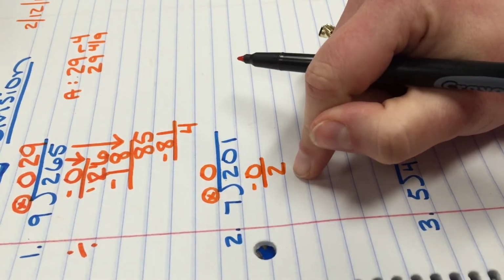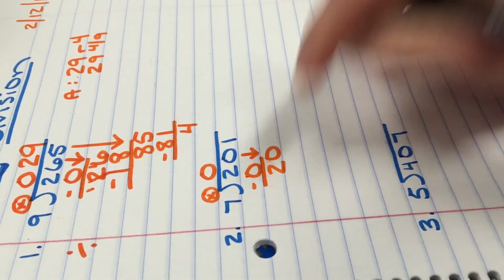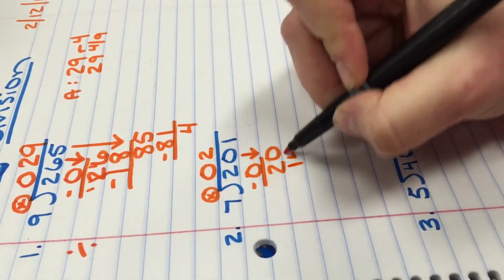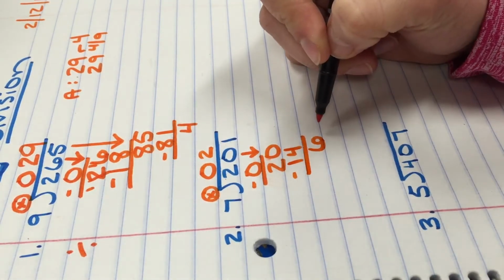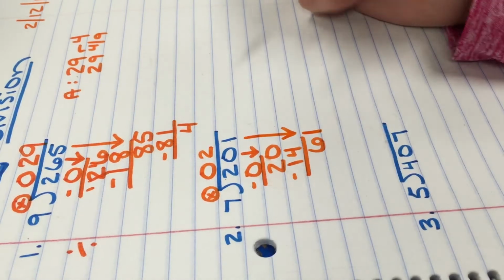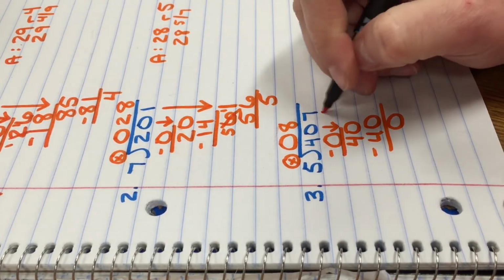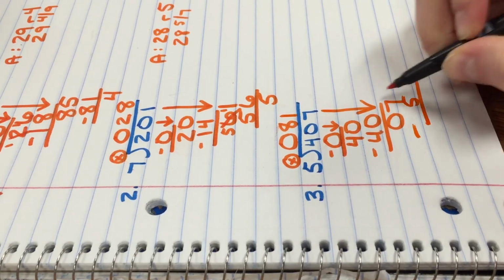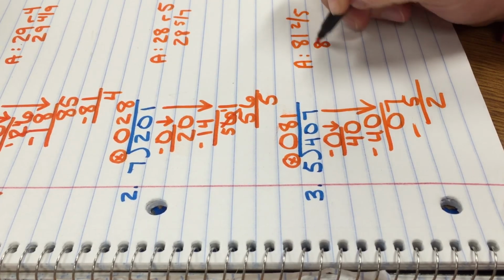Long Division Weekend Practice 2/11